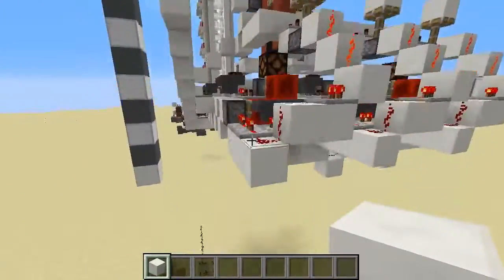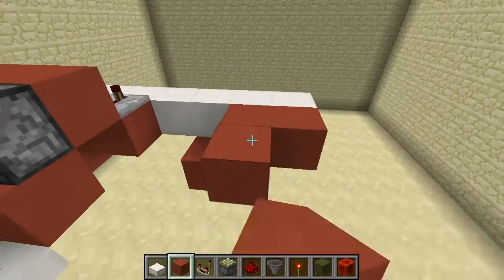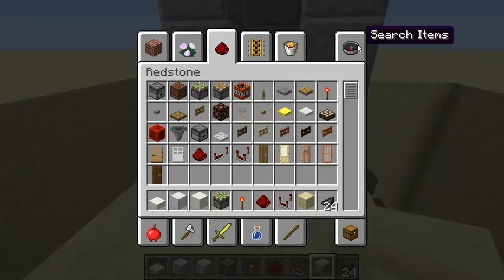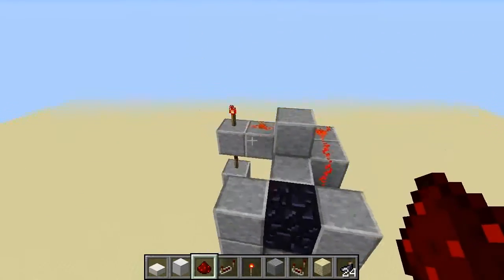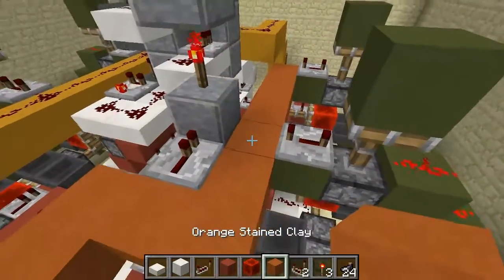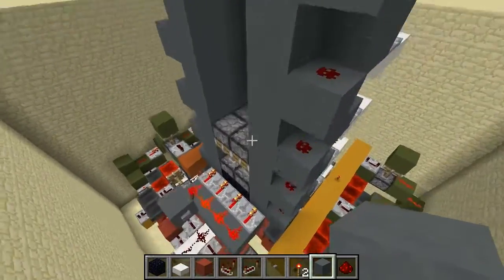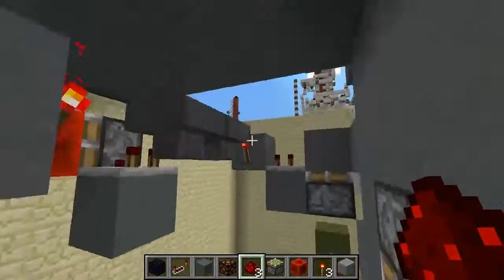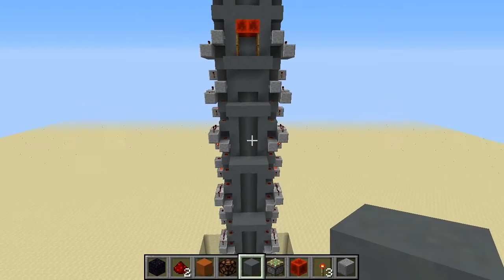MorezysMinecraft: Tutorial Adjustable Multi-Floor Elevator 2x2 and 1x1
Finally the tutorial for my Multi-floor Adjustable Piston Elevator. Its a precise way to make a elevator suit any building. Its modular and simple!

This tutorial covers how to build both the 1x1 platform design and the 2x2 platform design! Make sure to check me out on twitter and twitch as Im going to be using them alot!

Cheers!
Morezy